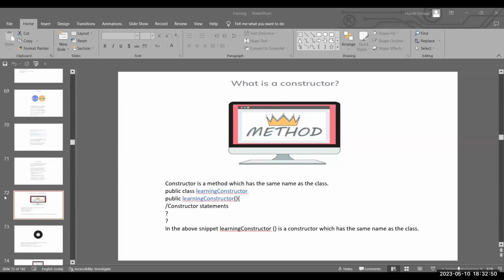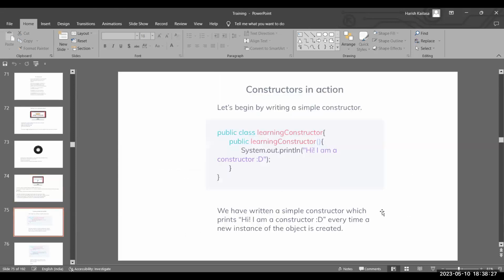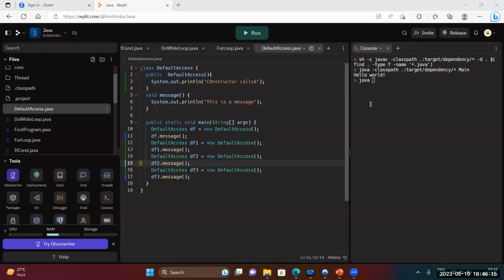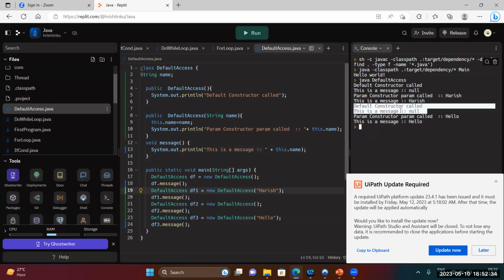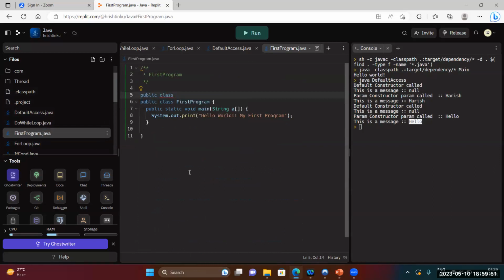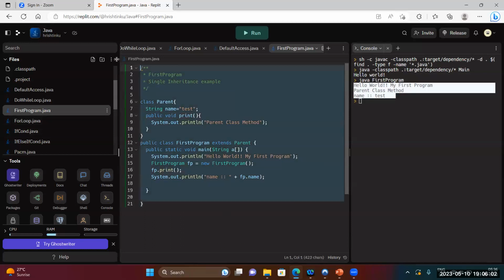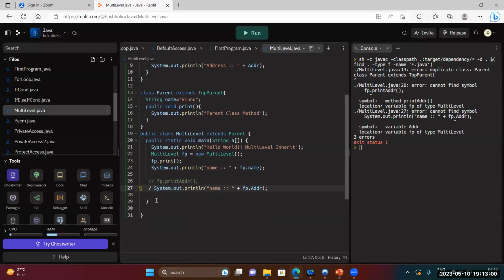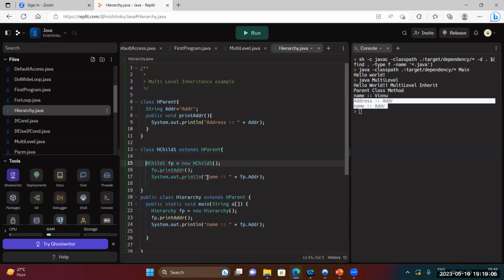Java Course Class 4